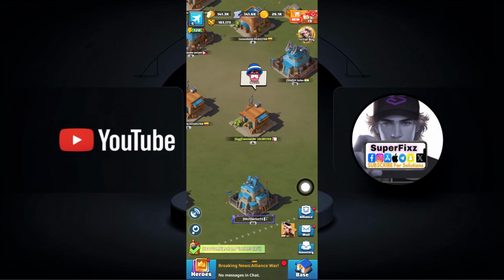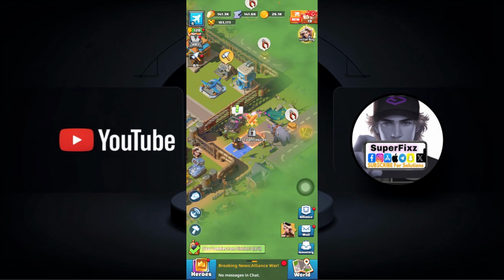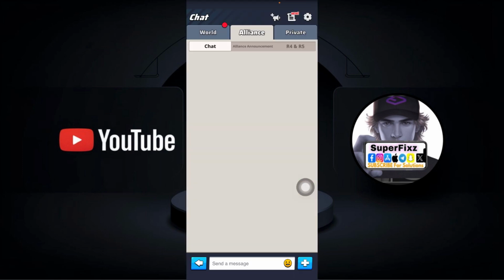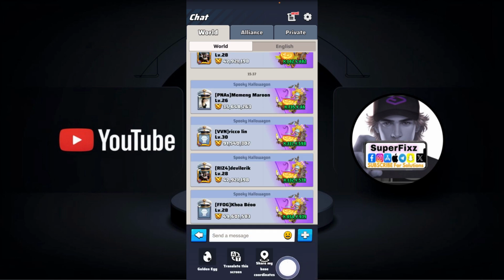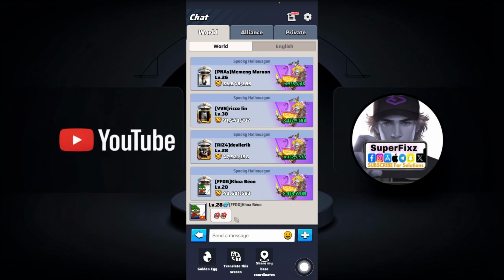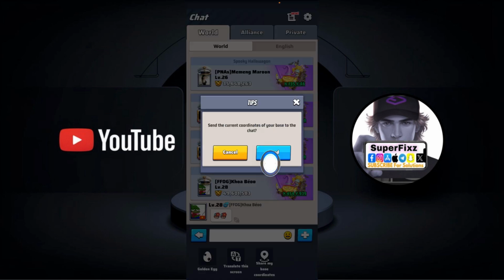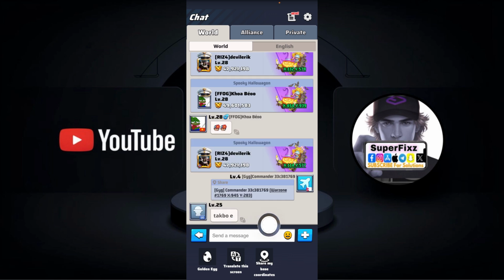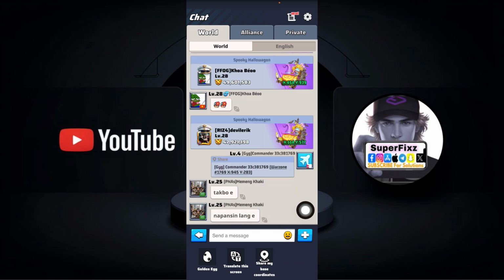How To Find Coordinates In Last War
Here’s how to find your exact base coordinates in Last War! Whether you’re trying to share your location with teammates or teleport to a friend’s base, this quick step-by-step guide shows you exactly where to look and how to copy or send your coordinates fast.